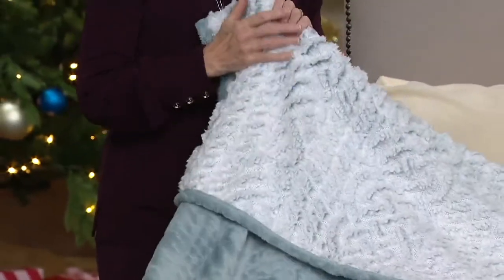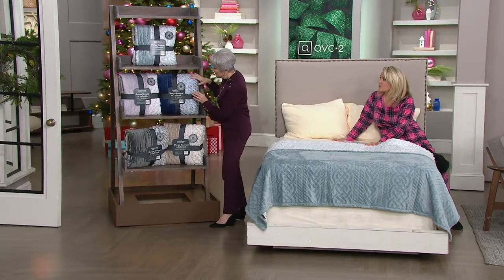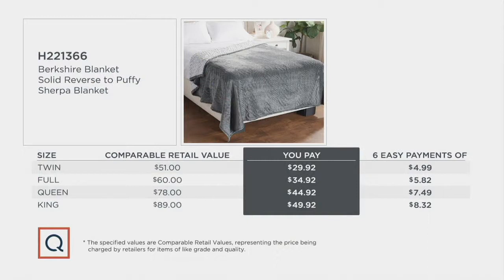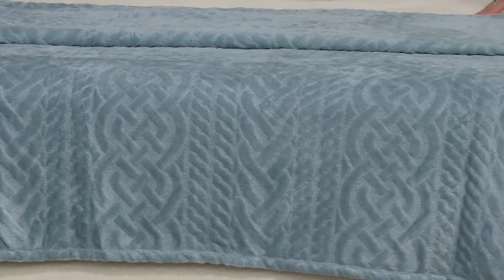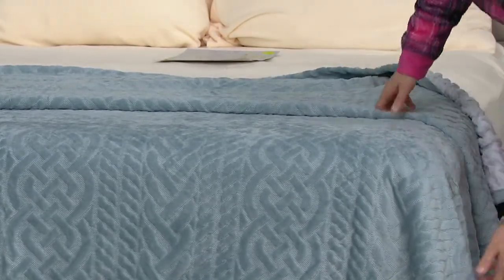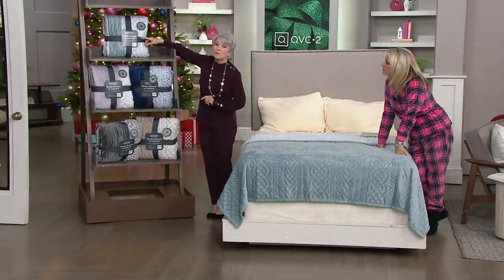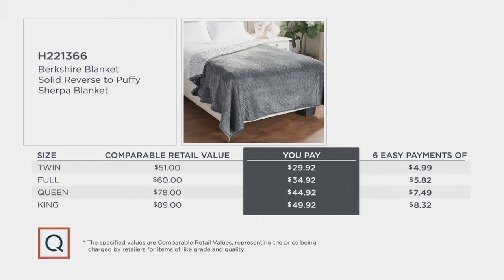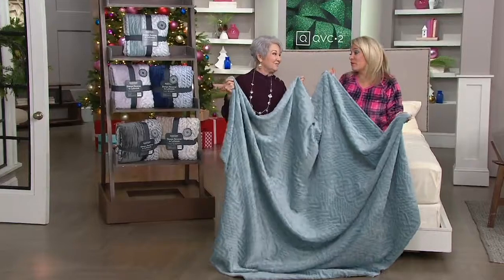Berkshire Blanket Solid Reverse to Puffy Sherpa Blanket on QVC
Berkshire Blanket Solid Reverse to Puffy Sherpa Blanket